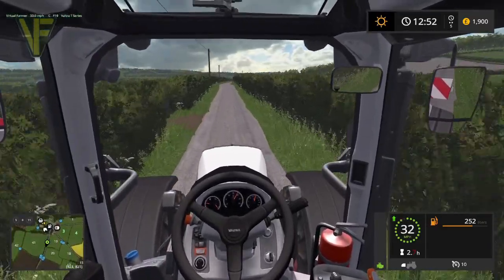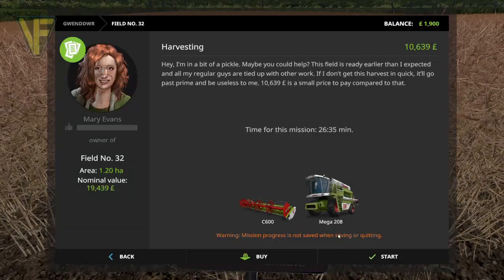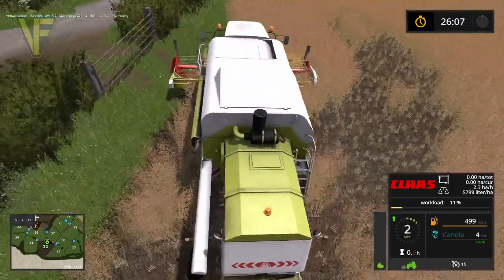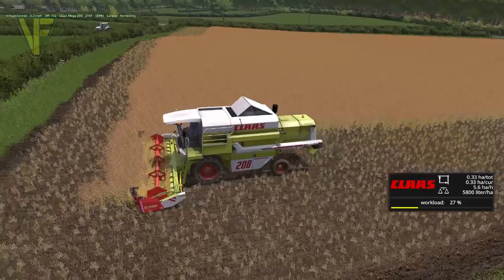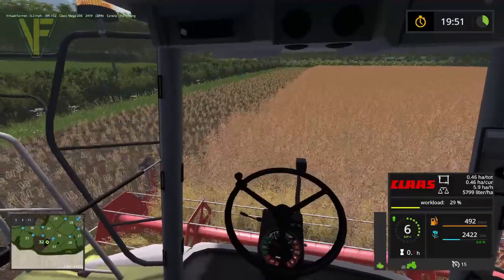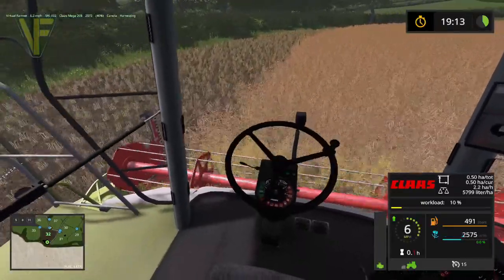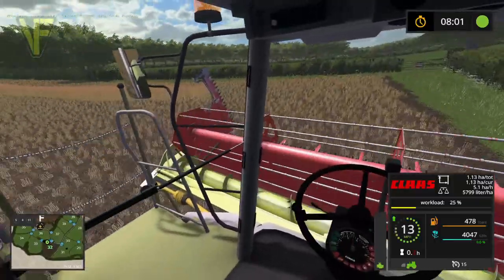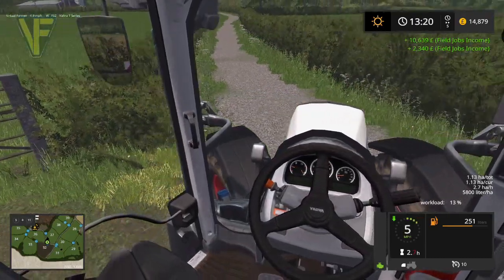Canola Contract | Starting From Scratch , Episode 8: Let's Play Farming Simulator 17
In this series we explore the possibilities of Farming Simulator 19's new "Start From Scratch" mode as we play Gwenddwr, starting with nothing but a limited pot of cash and no animals, equipment or fields.

Before we switch over to version 2 of the map there's just enough time to pop down to the bottom of the map and take a contract to earn some money harvesting canola.

Thanks to gnftr04 for the creation of this excellent map. You can download it from FS-UK using the following url

Thanks to the following Patreons for their support:
Danny Bayliss - Associate Producer
FendtFarmer 85